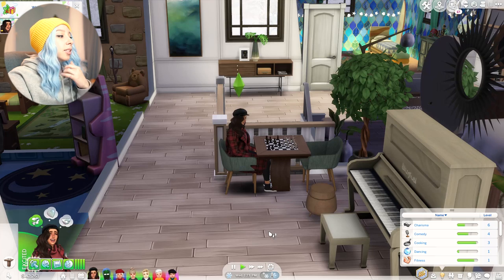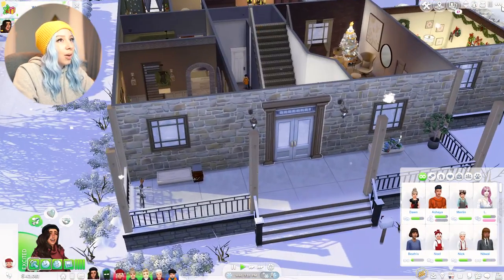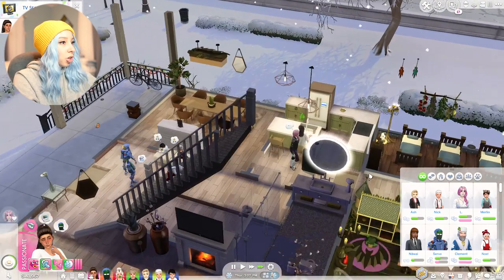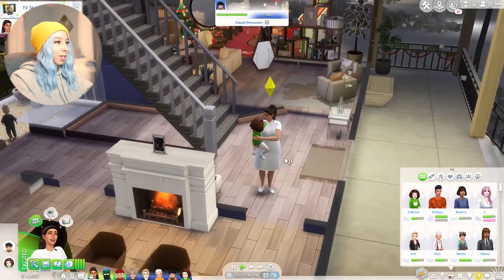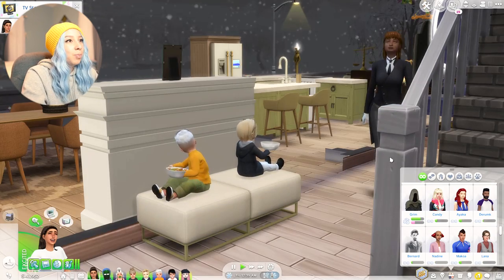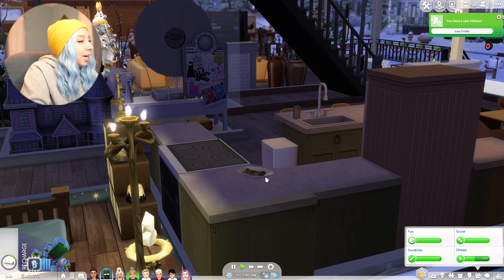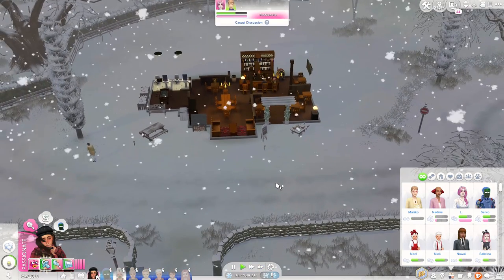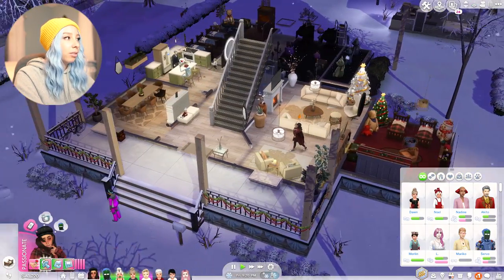SIMS 4 MYSTICAL MOTHERHOOD: THE OCCULT BABY CHALLENGE [PART 7]🧙‍♀️ 🧙‍♂️ [MAGIC BABIES]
WELCOME TO MY SIMS CHANNEL! I HOPE YOU ENJOY. ☺♥ kbyeee

MY FAVORITE CC CREATORS